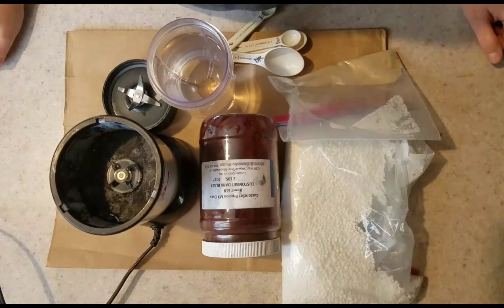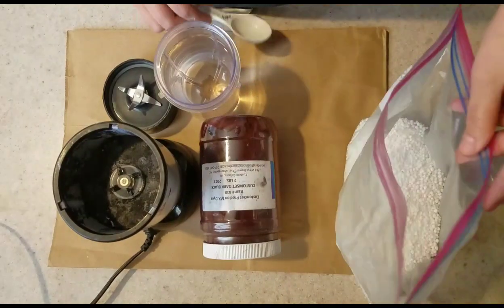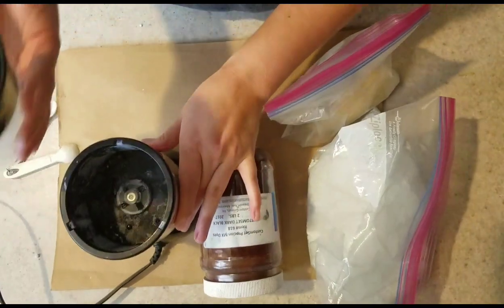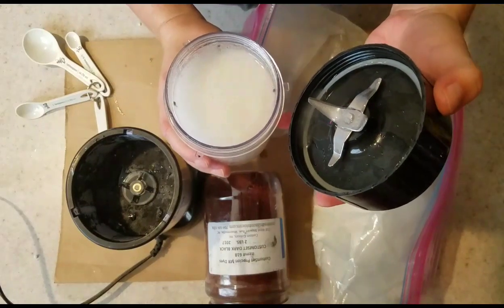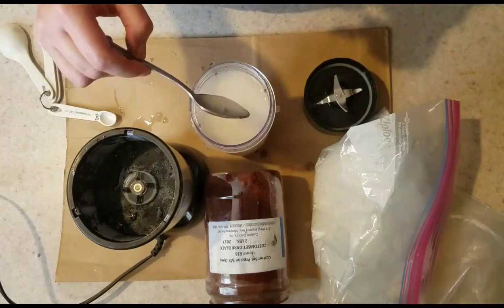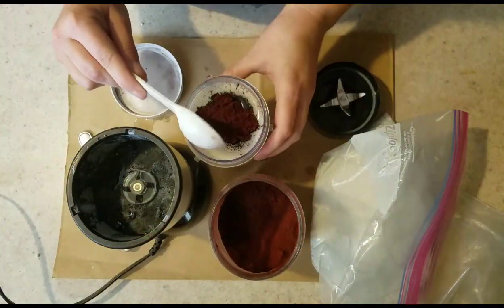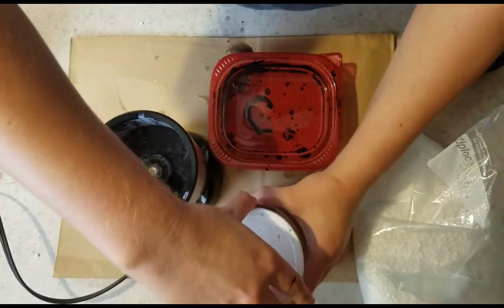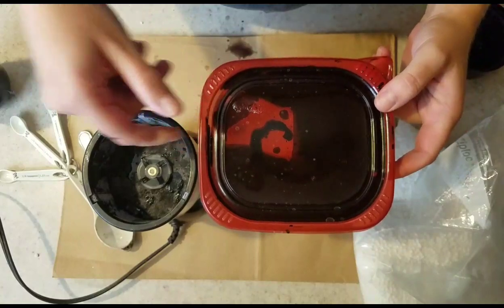How to mix thickened dye for painting on fabric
Thickened dye can be used as paint on fabric. Once it has batched and rinsed you are left with a permanent work of art.
Dye used: Custom Colours dark black
Facebook.com/roseyposeydesigns